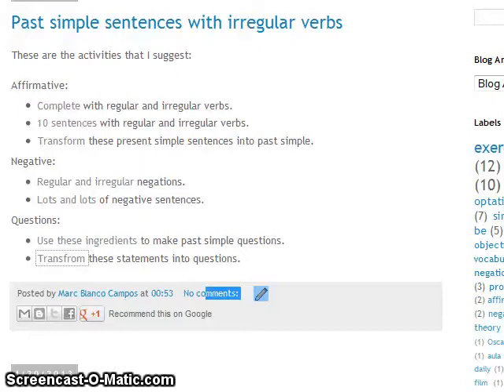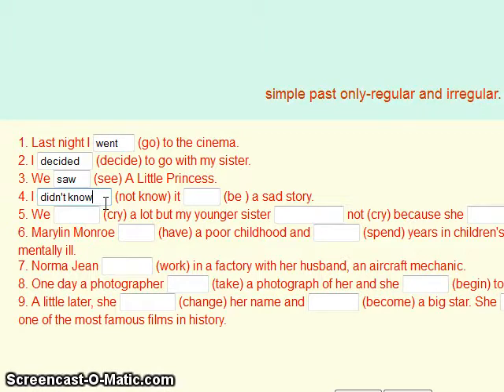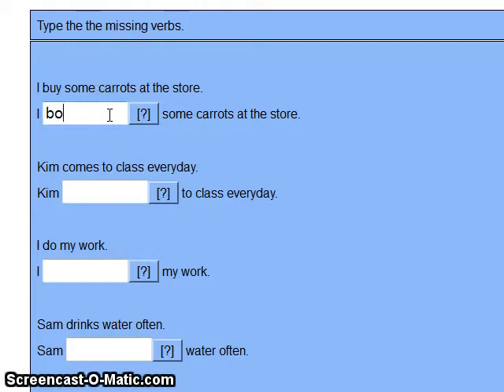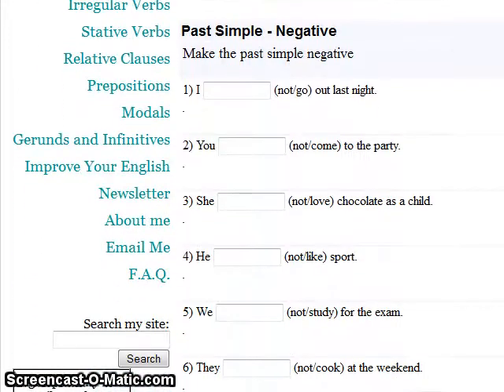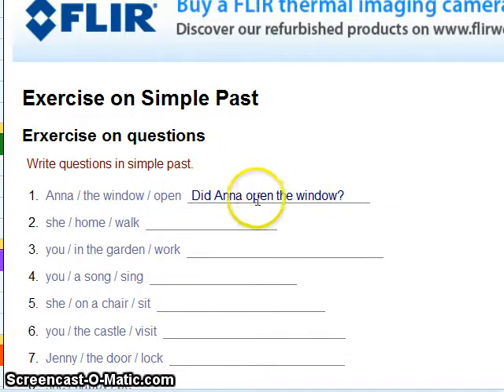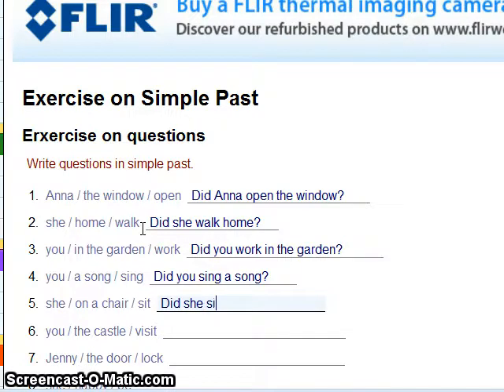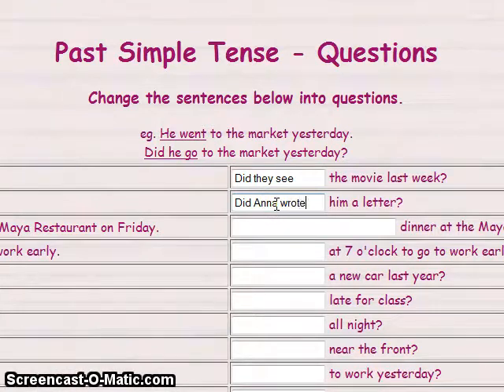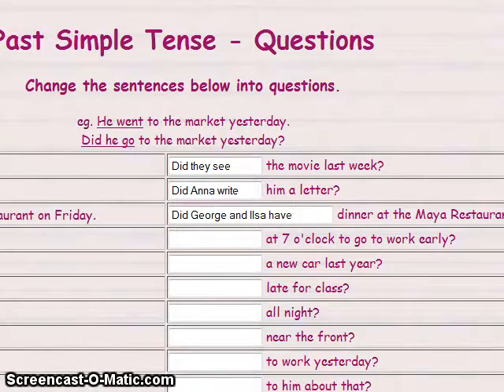TUTORIAL: complete past simple exercises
En aquest tutorial us ensenyo el principi de tots els exercicis d'avui, amb la solució i en anglès.